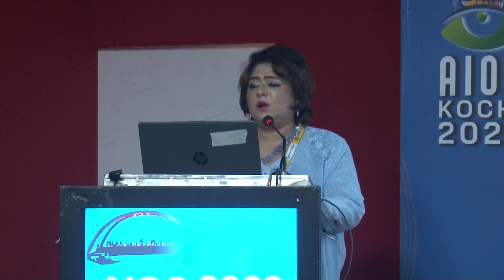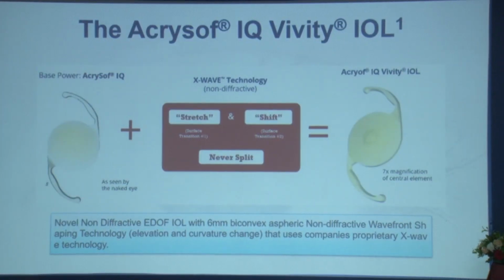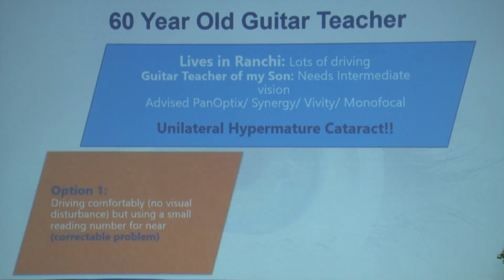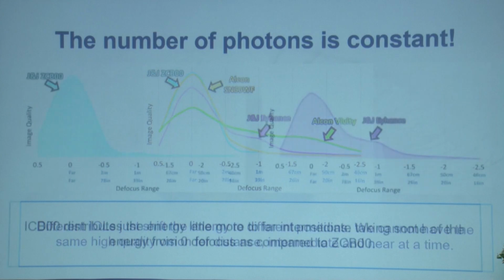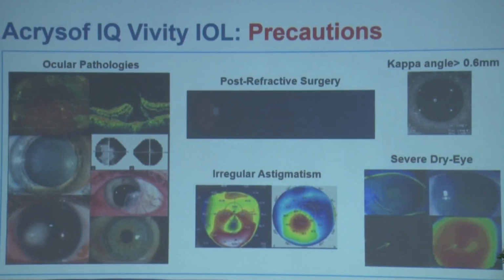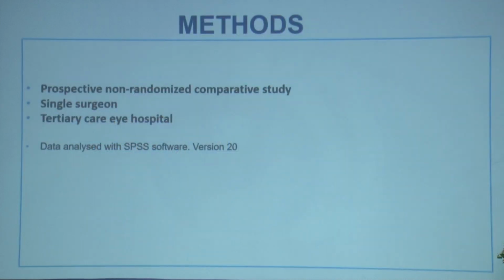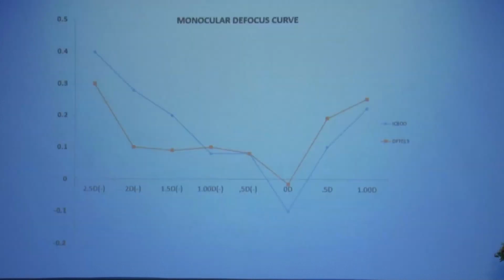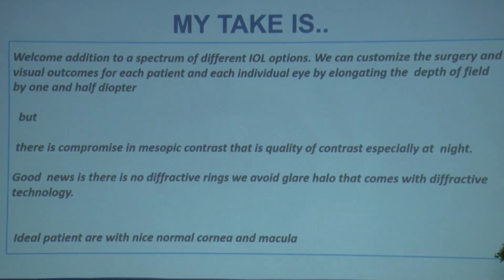AIOC2023 GP114 topic Dr Bharti Kashyap My experience with Novel non diffractive EDOF IOL